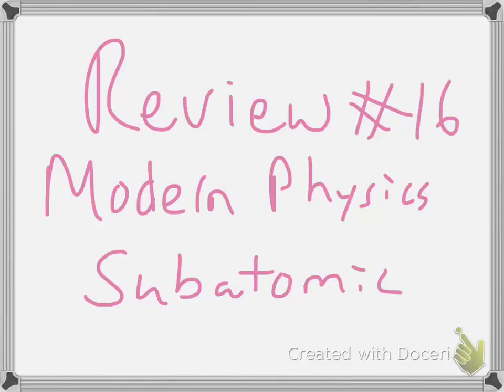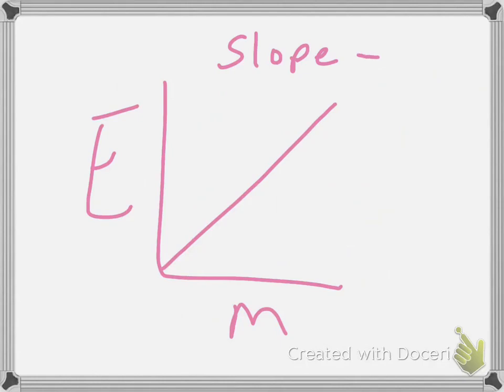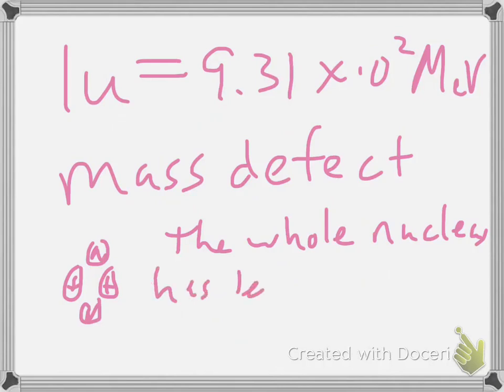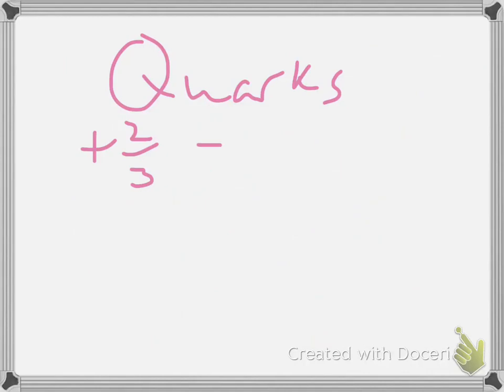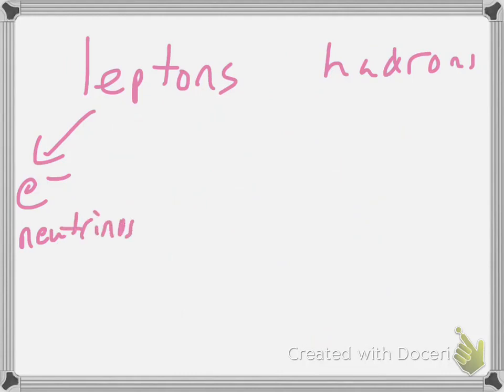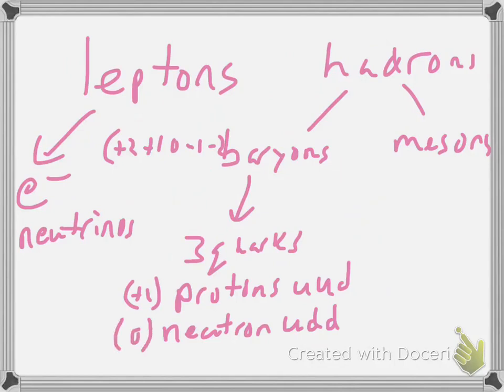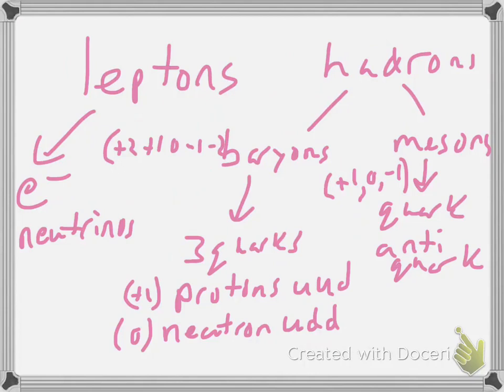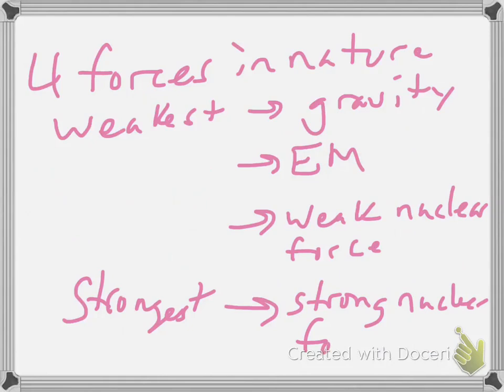Review #16 Modern Physics Subatomic